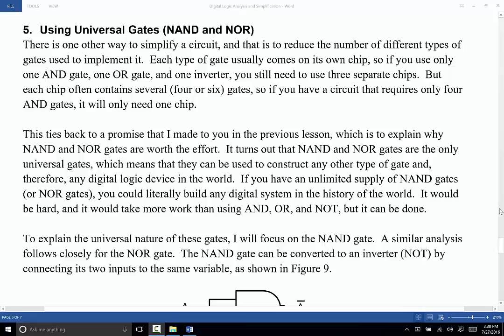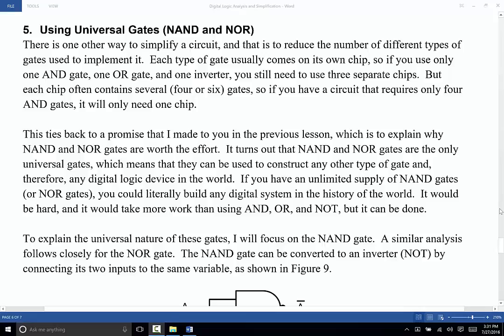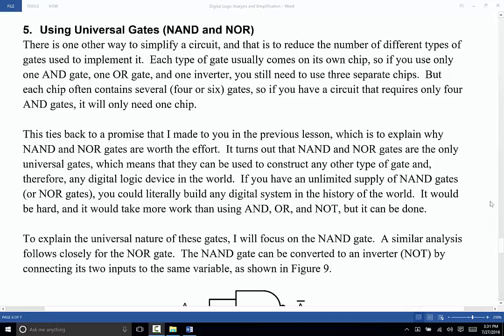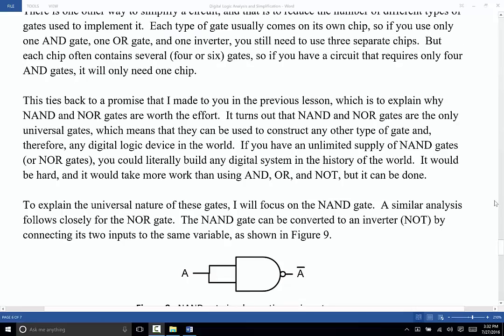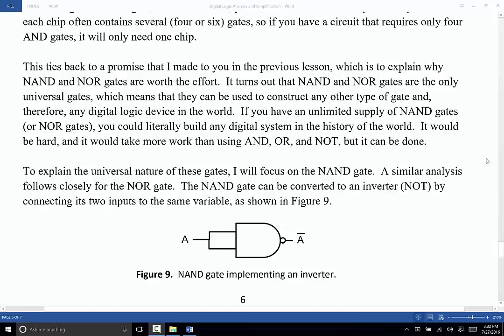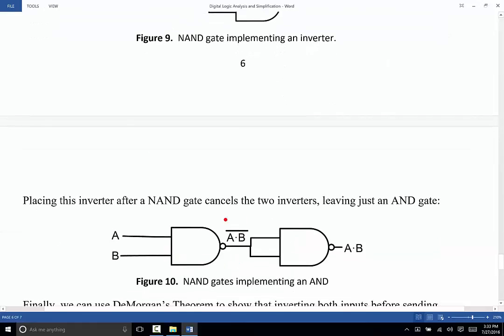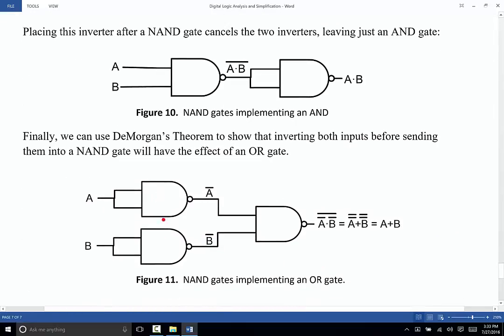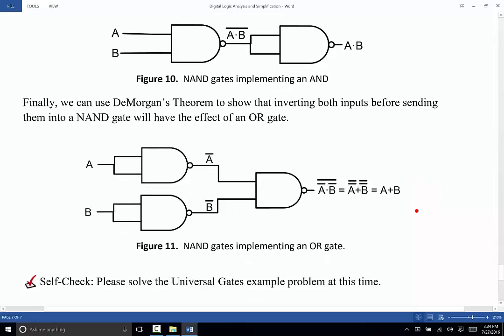ECE 100 06 Universal Gates Lesson